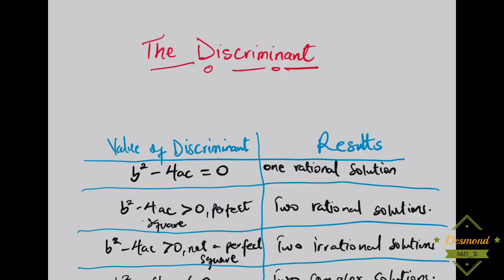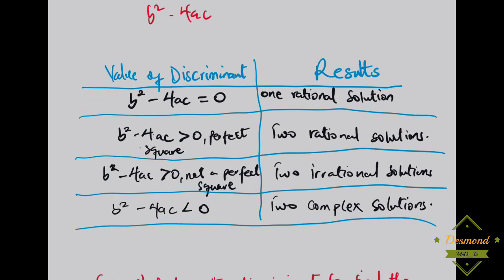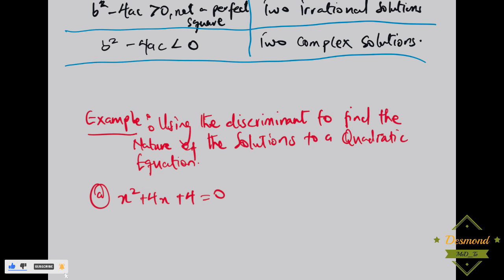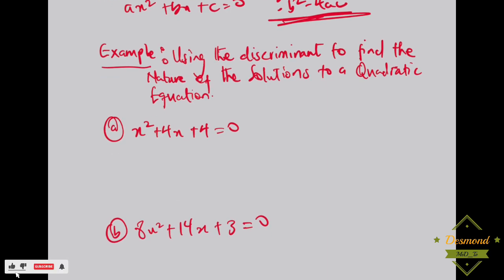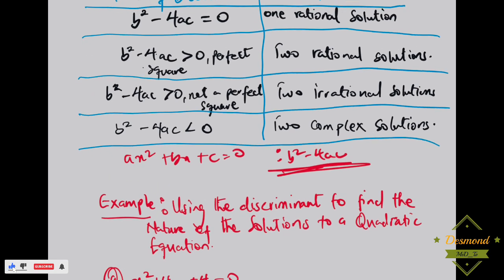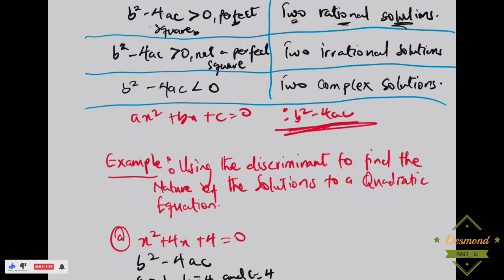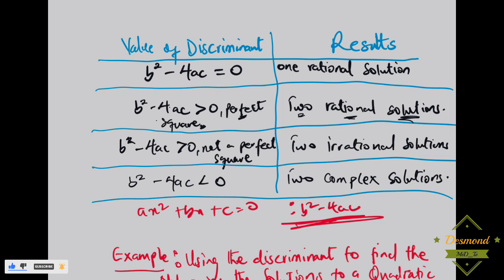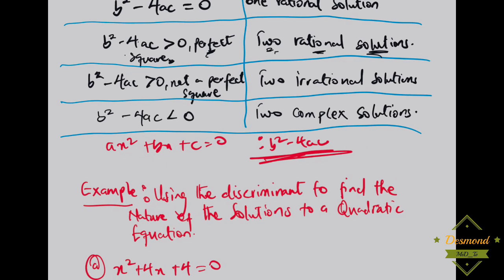Quadratic Equations part 3: THE DISCRIMINANT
Using the Discriminant to find the nature and how many solutions of a quadratic equation.